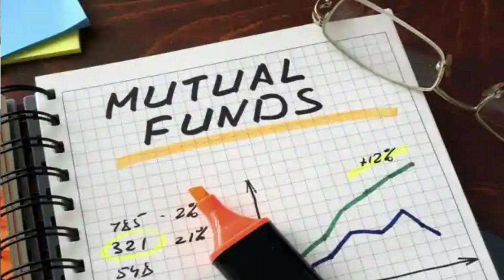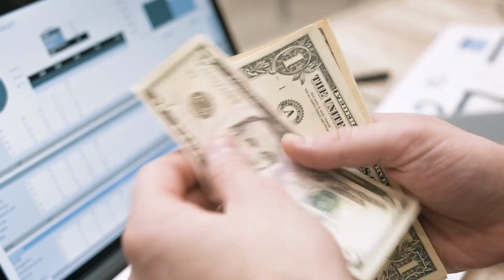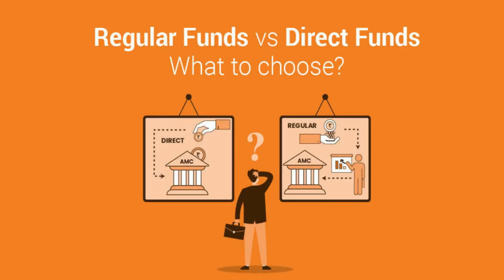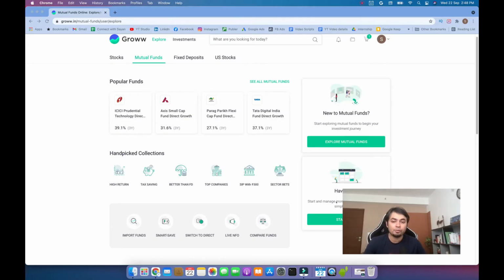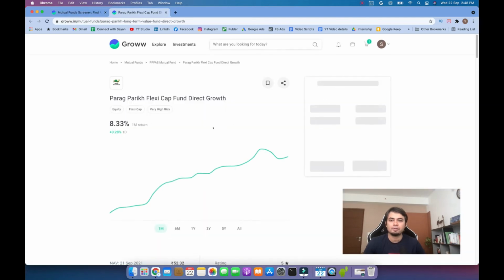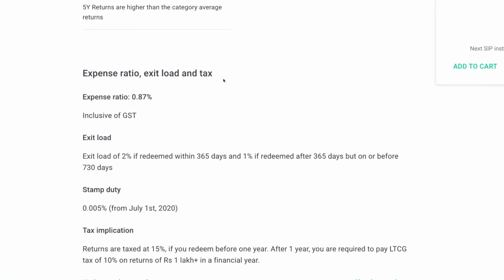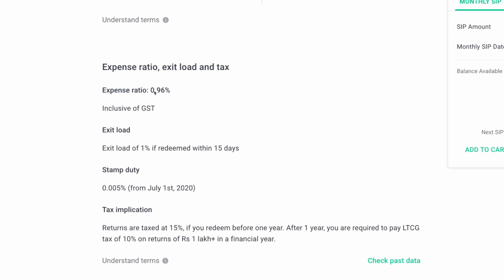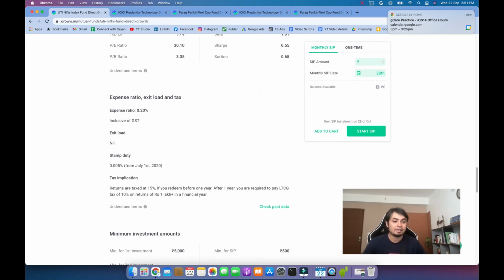Mutual Fund Expense Ratio Explained. Most Important Metric of Mutual Fund.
00:00 INTRODUCTION
00:12 TODAY’S VIDEO TOPIC
01:09 FUNDS COST
02:05 MANAGEMENT FEES
03:07 MAINTENANCE EXPENSES
03:48 12b-1 FEE
04:07 ENTRY LOAD
04:32 EXIT LOAD
05:40 BROKERAGE FEES
06:52 IMPLICATIONS OF EXPENSE RATIO
10:25 FIND EXPENSE RATIO
13:02 ENDING

What Is Expense Ratio?
Expense ratio is the annual maintenance charge levied by mutual funds to finance its expenses. It includes annual operating costs, including management fees, allocation charges, advertising costs, etc. of the fund.

Value of an expense ratio depends upon the size of the mutual fund in question. A fund operating with a smaller pool of financial resources has to allocate a certain proportion towards optimal management. This thereby increases the relative value of the expenses concerning the total amount of funds available.

In case of large-cap mutual funds, on the other hand, the amount reserved to meet the expenses is a smaller subject to the total asset value. Therefore, expense ratios have an inverse relationship with size of the respective mutual fund.

This can be depicted by the expense ratio formula, given by total expenses divided by total assets of the funds. Higher the asset base, lower will be the ratio, and vice-versa, given total costs remain constant.

Sayan is Lead Program Manager at Google  and an Experienced Entrepreneur, Investor, Consultant & Pro Coach. Sayan is Passionate about helping young professionals, freshers & ambitious youth achieve exponential success in Professional, Financial & Personal front.
What is good expense ratio for the mutual fund
Equity mutual funds
Debt mutual funds
Equity mutual funds in india
Debt mutual funds in hindi
How to select best mutual funds
Mutual funds for beginners
Top mutual funds
Best mutual funds for long term
Investing in mutual funds
Index funds vs mutual funds
Mutual funds vs index funds
Nav mutual funds
Index funds vs actively managed funds
Best mutual funds
Mutual funds investing
Index funds for beginners
Investing in index funds
Etf funds kya hota hai
Mutual funds vs etfs which one is better
index funds in india
Mutual funds vs etf
What is exchange traded funds
Top index funds 2021
Passive funds
Active vs passive mutual funds
Financial planning
Personal finance
Finance
Mutual funds tips
Expense ratio sebi
Ter sebi
Expense ratio cap
Sebi capped mutual fund ter
Pe ratio
Price to earning ratio
Pe ratio explained
Financial advice
Investment advice
Financial education